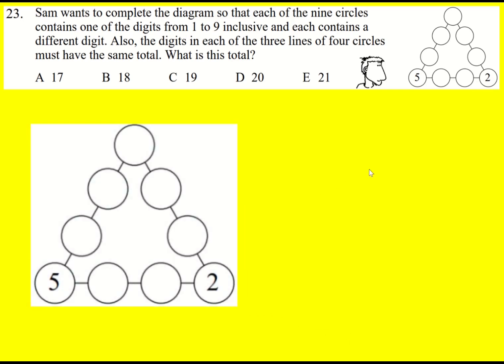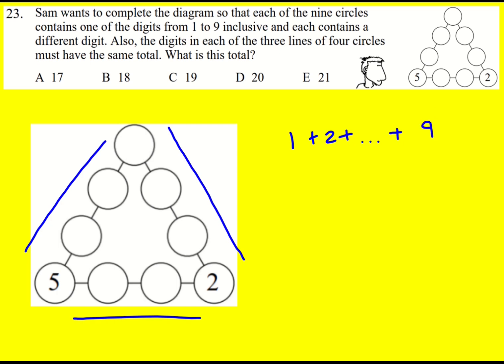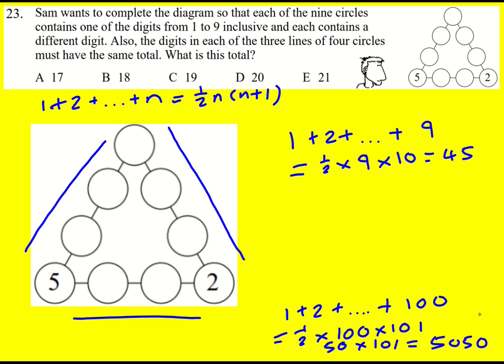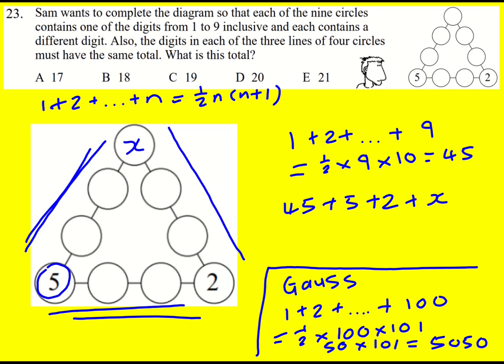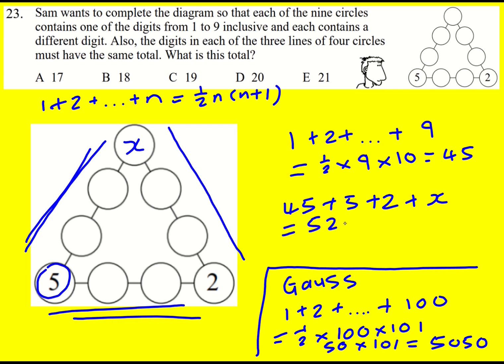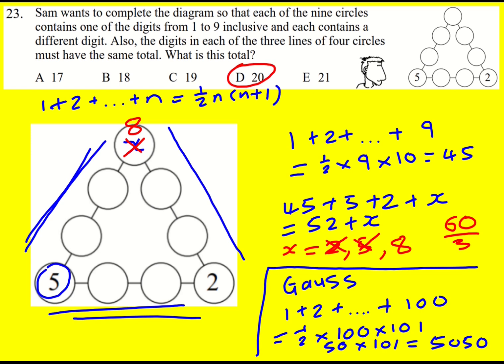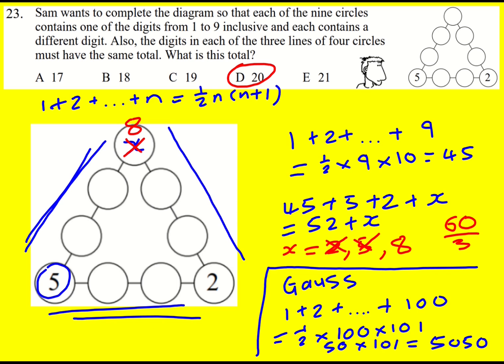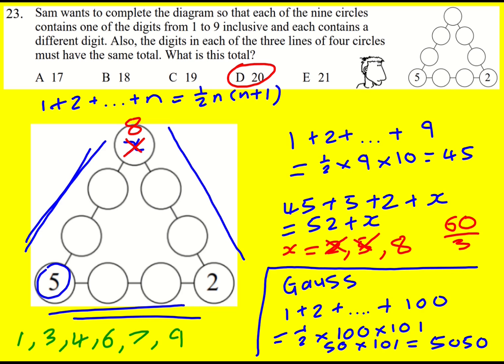JMC 2014 q23 (UKMT Junior Maths Challenge)